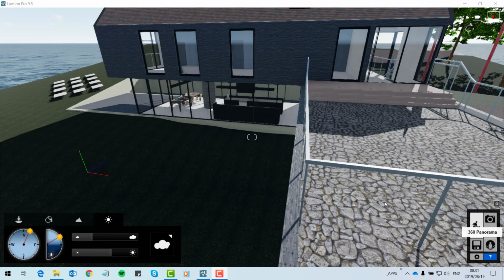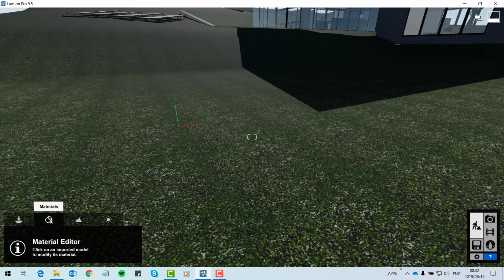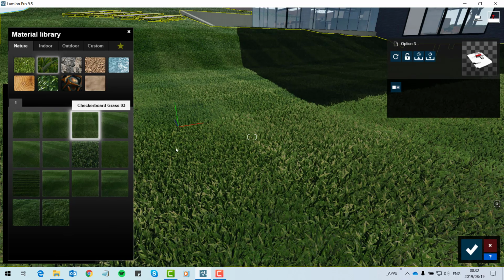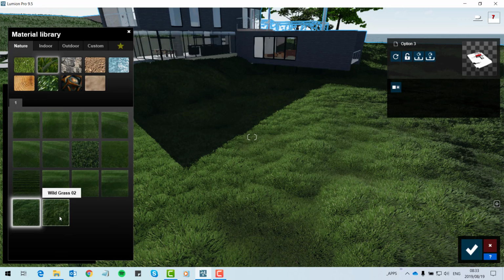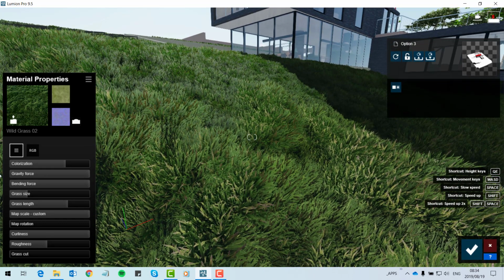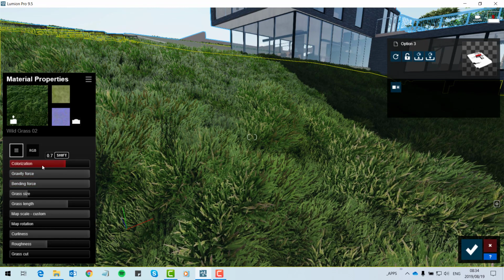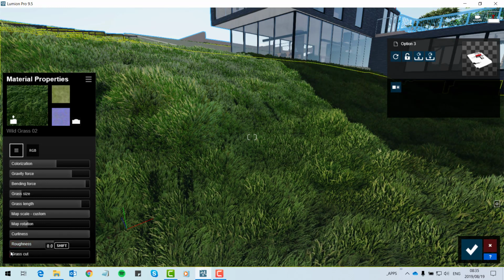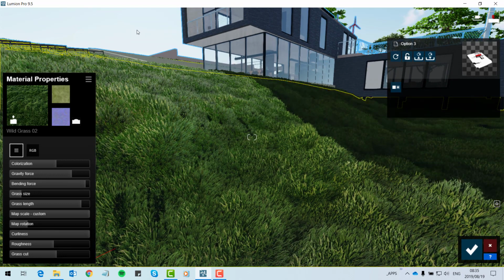Lumion 9.5 Pro Customizable 3D Grasses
Use the new Customizable 3D Grasses in Lumion 9.5 Pro to create  realistic still and videos.